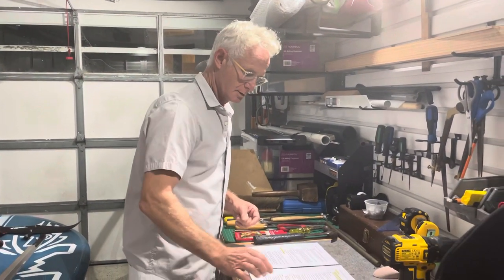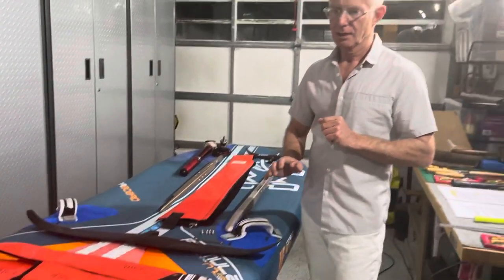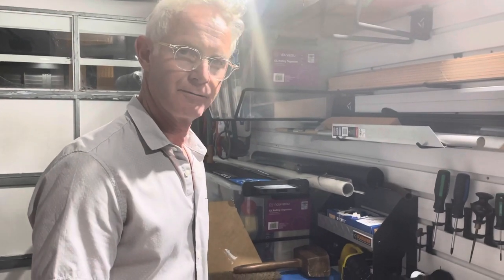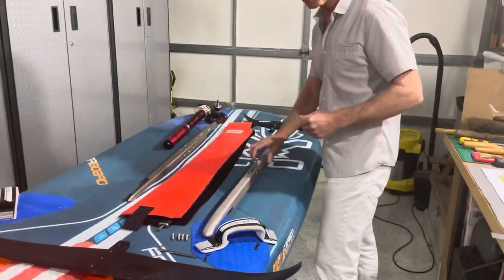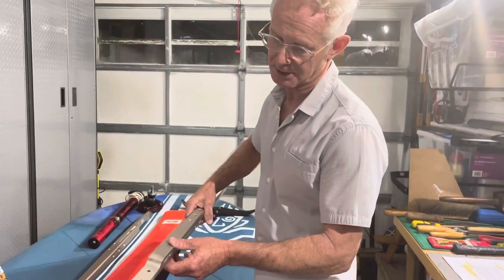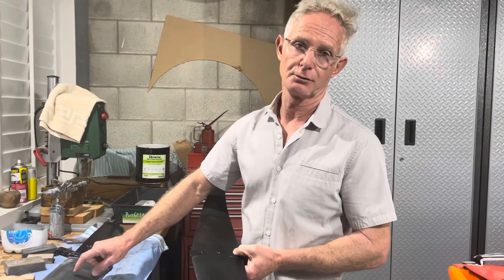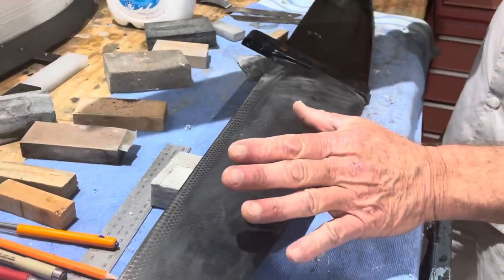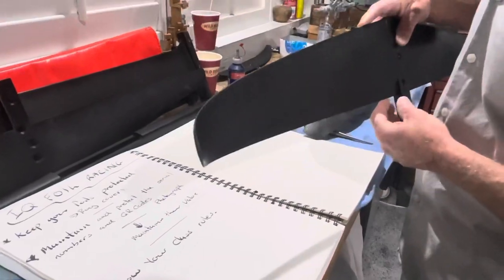Protect your IQ Foil Assets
Need to know if you’re racing in the IQ Foil Class.